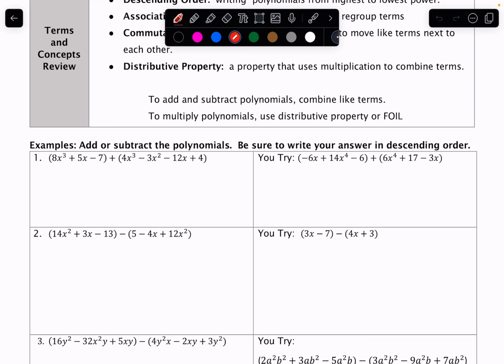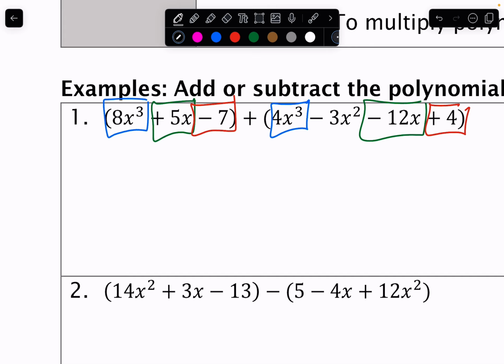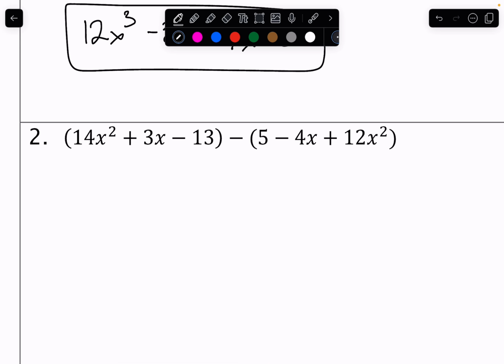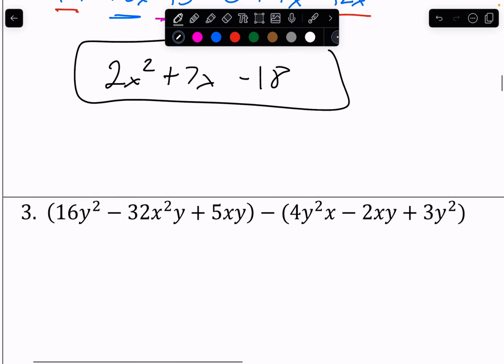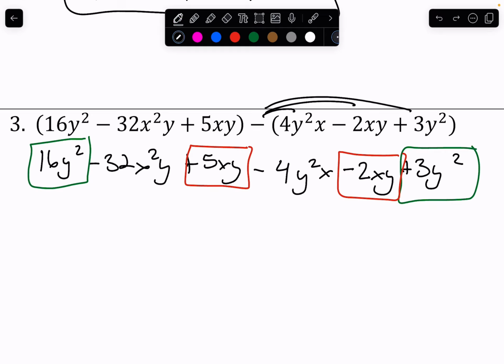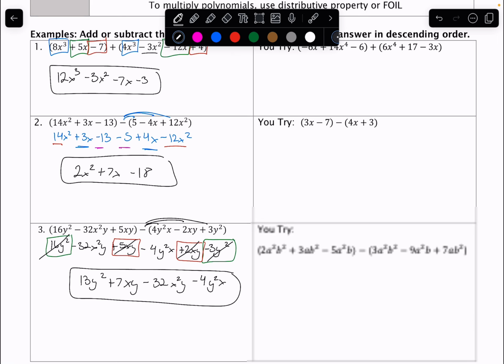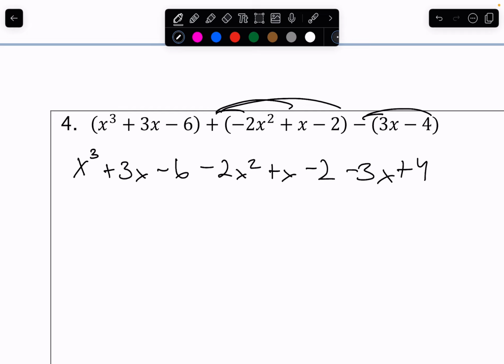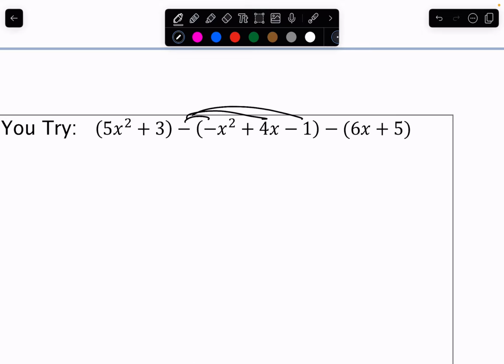Math 3 Adding and Subtracting Polynomials